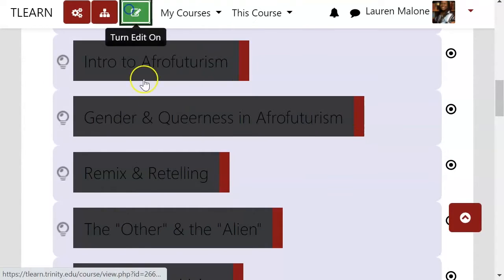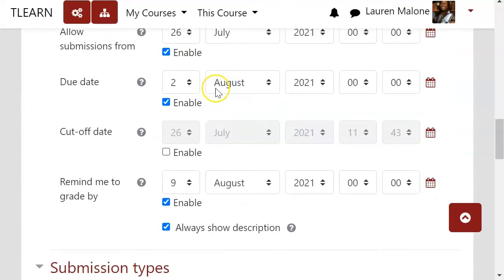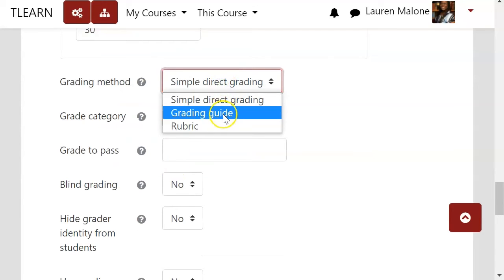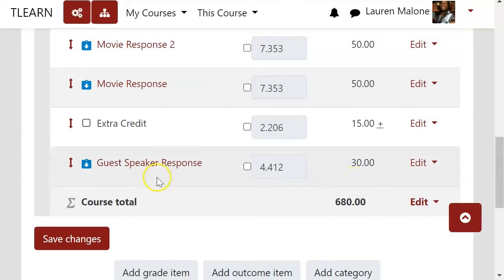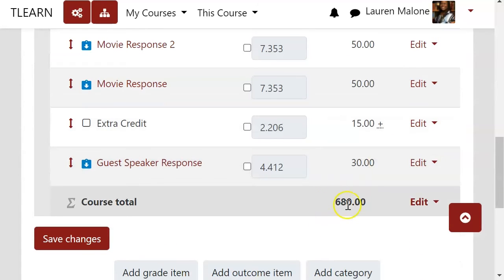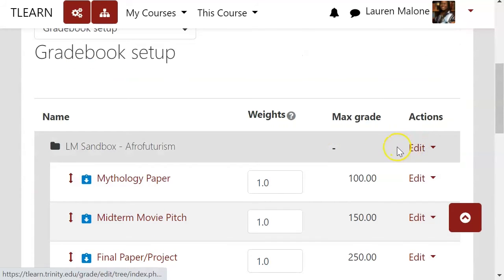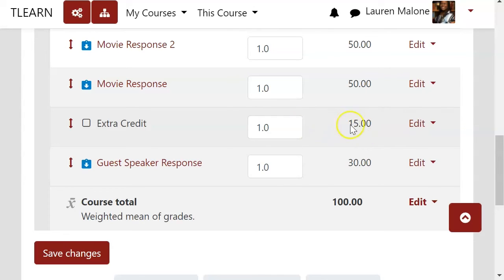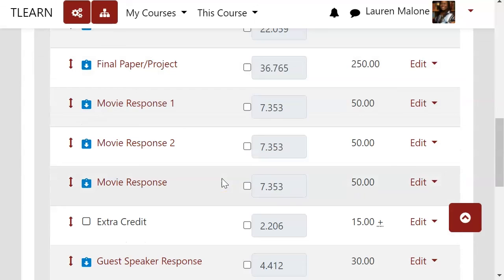Gradebook Setup - Points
This video covers how you can set your gradebook up to show the grade based on the total points at the end of the semester.